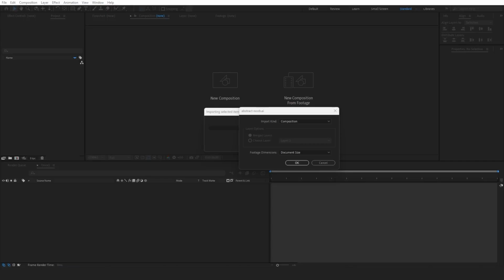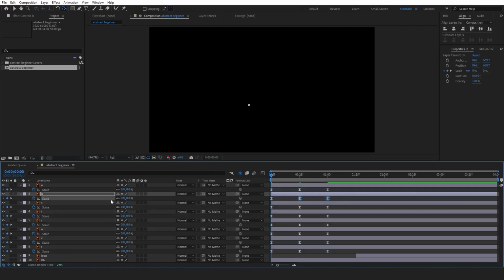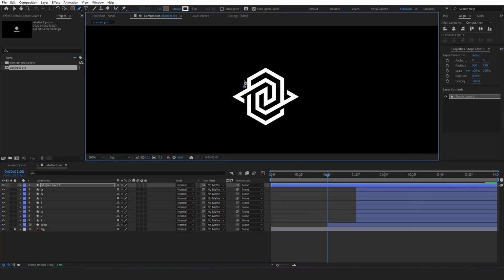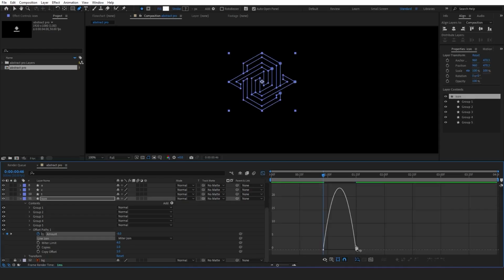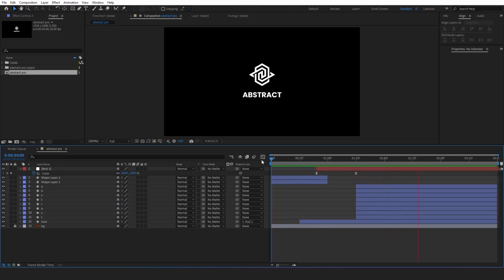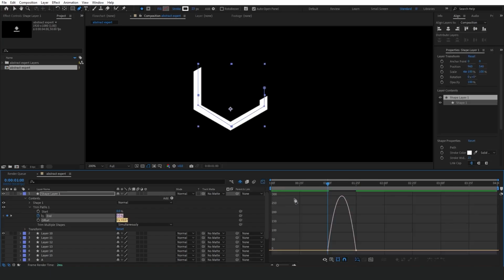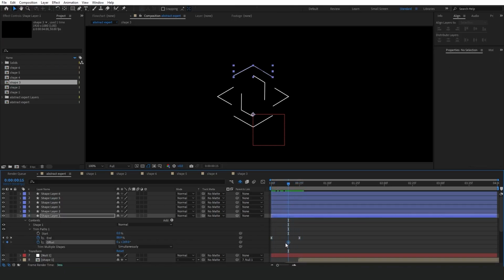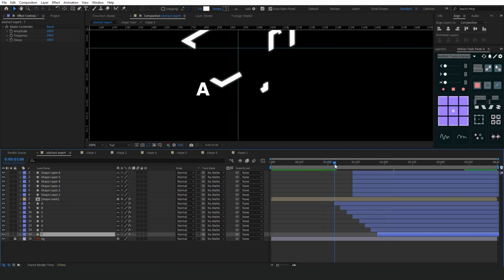4 Logo Animation Ideas in After Effects | MASTERCLASS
In this video, you'll discover how to create professional logo animations by mastering four skill levels, from basic to expert. Here’s what you’ll learn:

⭐ Basic Level: Discover simple scale and opacity techniques to kickstart your logo animation journey.
⭐ Beginner Level: Learn to ease the keyframes while breaking down the logo for a more engaging animation.
⭐ Pro Level: Dive into working with vector files, mastering detailed breakdowns and reveals for a smooth reveal.
⭐ Expert Level: Combine all techniques seamlessly for abstract logo reveal while generating creative ideas for a cool and professional final animation with small details.

👨🏻‍💻Softwares:
- Adobe Illustrator